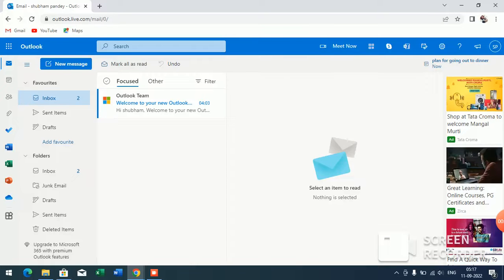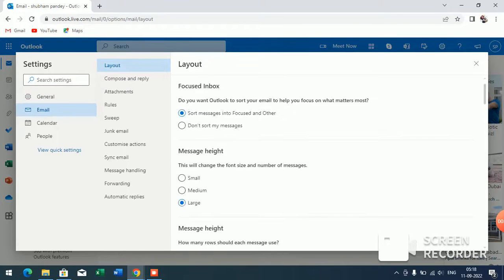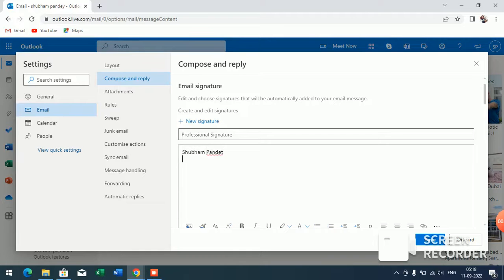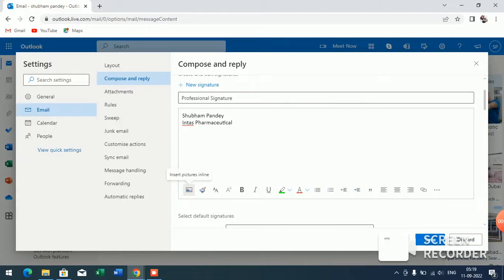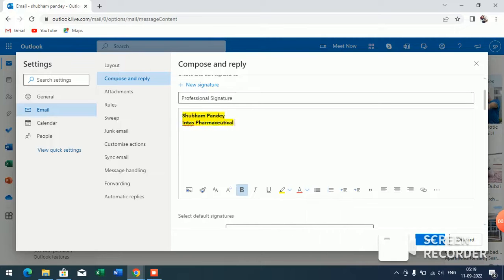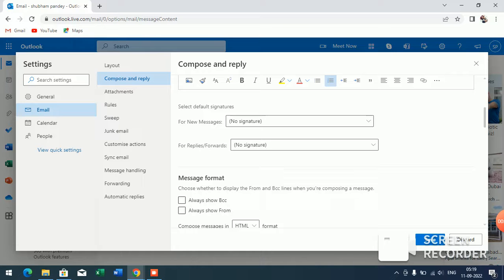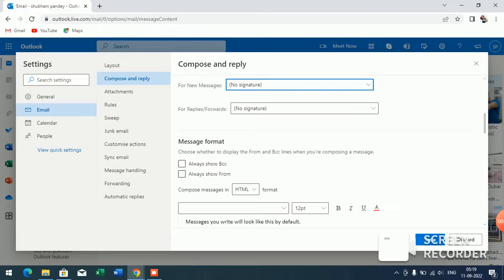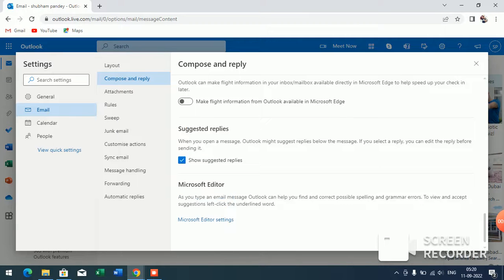How to create a Signature in Microsoft Outlook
In this video, I am going to tell you about how to create a signature in Microsoft outlook.
Like this you can create a signature in Outlook
Thanks. United State Of america